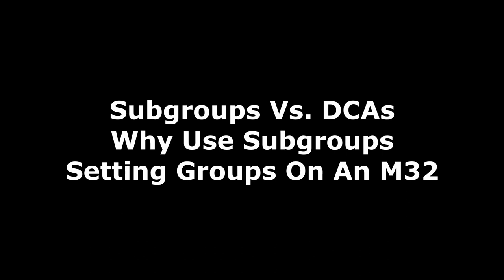The Benefits Of Setting Up Subgroups On A Mixer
Setting Up Subgroups On A Mixer
Subgroups are one of the most chronically underused functions by beginners, maybe because they require a little bit of set-up on digital mixers.

You may think you can get by just fine without them but you’re missing out on a whole host of benefits if you’re not using them.

If you’ve ever been mixing front-of-house sound as well as sending audio to a stream and have not been satisfied then groups can help. Or if you’re mixing performers, and want to make a half-decent recording but end up with vocals and keyboards dominating the recording, again, they can be the solution

If you’re not using subgroups or want more ideas on how to use them, this video is for you.

In this video:
You’ll unlock a new tool to improve your workflow by knowing what subgroups are and how they differ from DCAs.

You’ll be able to put them into practice immediately by learning exactly when and why you might want to use subgroups.

Gain familiarity with the process of setting and assigning to groups through a tutorial on setting them up.

Links:
Parallel Compression

00:00 Introduction
01:20 Subgroups Vs. DCA groups
03:36 When to use Subgroups
06:43 Setting up groups on X32/ M32
12:17 Summary